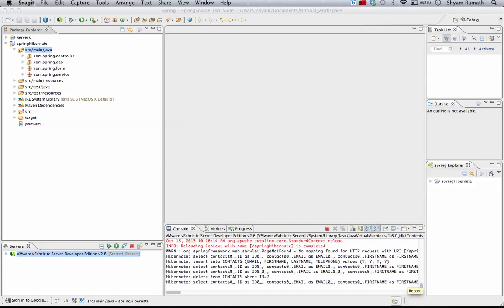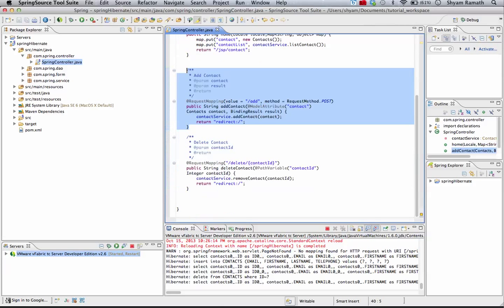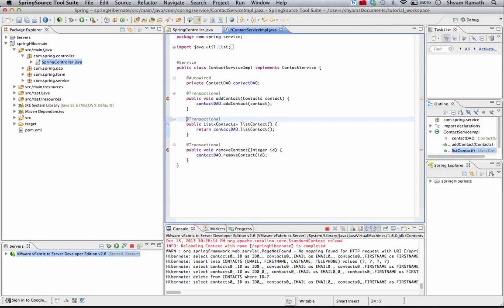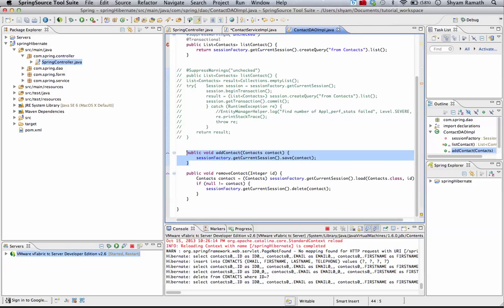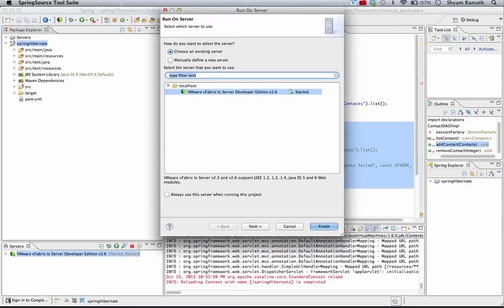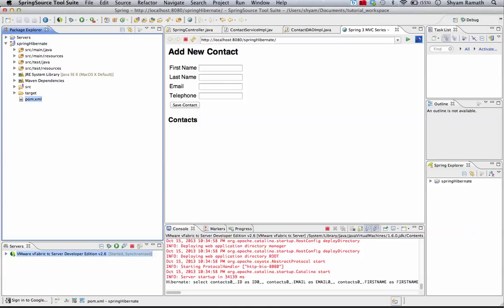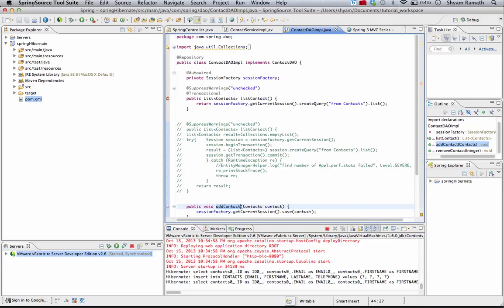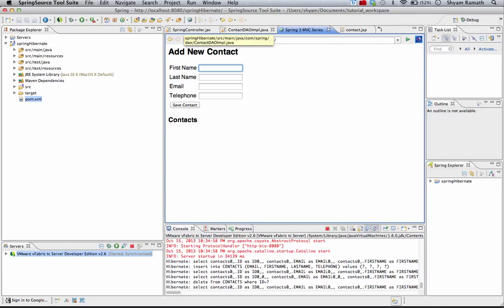HIbernate + Spring 3.0 + Spring Transaction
Tutorial to configure Spring 3.0 and HIbernate 3.0 also using spring transaction to commit data .

Hit the url below and check the response .